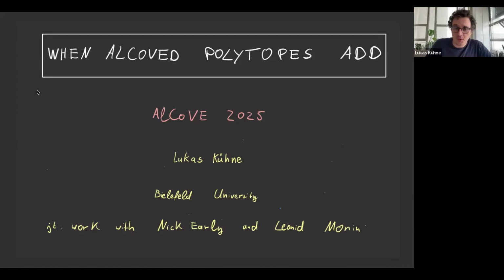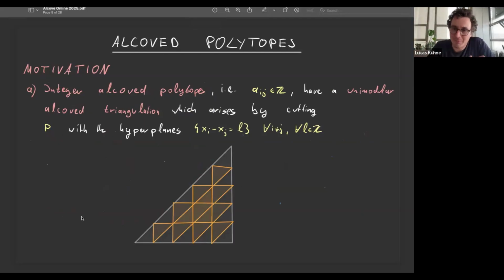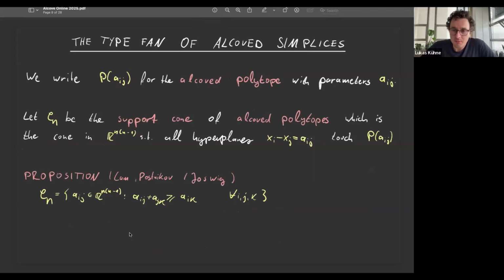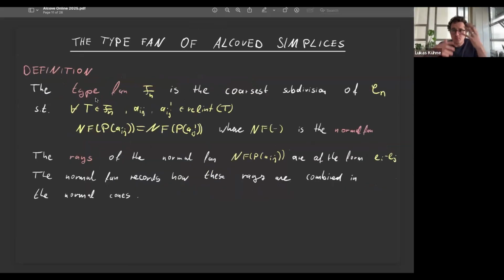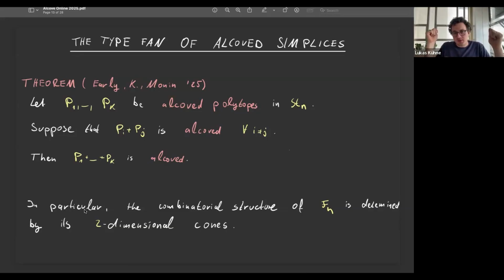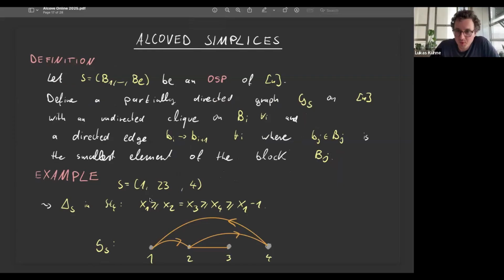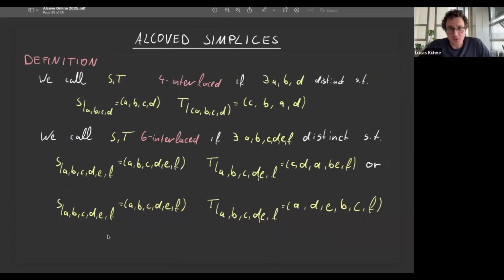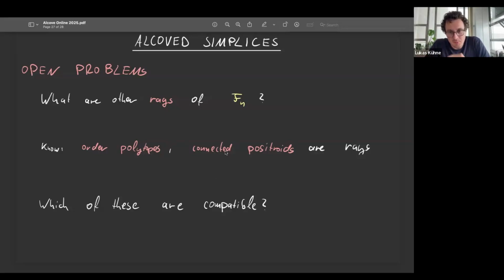When alcoved polytopes add by Lukas Kühne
Alcoved polytopes are characterized by the property that all facet normal directions are parallel to the roots
. This fundamental class of polytopes appears in several applications such as optimization, tropical geometry or physics. This talk focuses on the type fan of alcoved polytopes which is the subdivision of the metric cone by combinatorial types of alcoved polytopes. The type fan governs when the Minkowski sum of alcoved polytopes is again alcoved. We prove that the structure of the type fan is governed by its two-dimensional faces and give criteria to study the rays of alcoved simplices.

This talk is based on joint work with Nick Early and Leonid Monin.